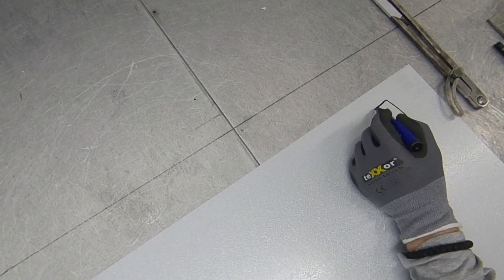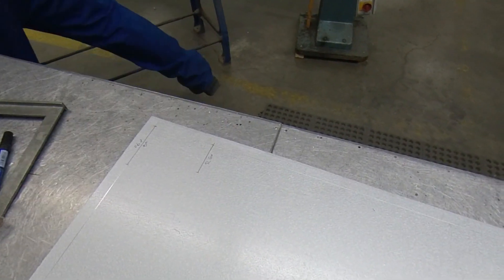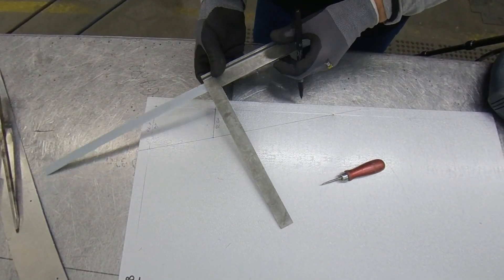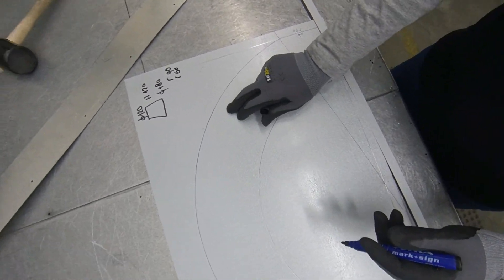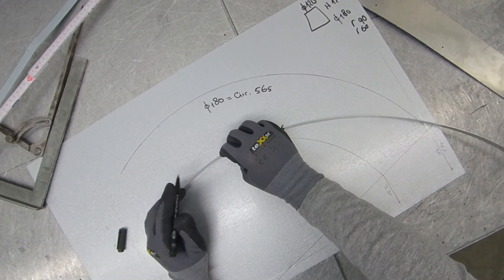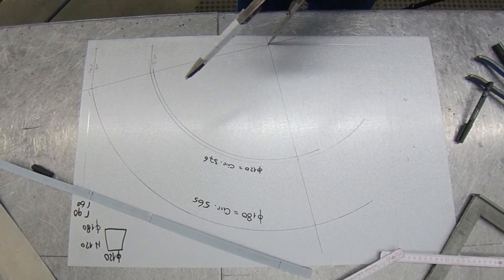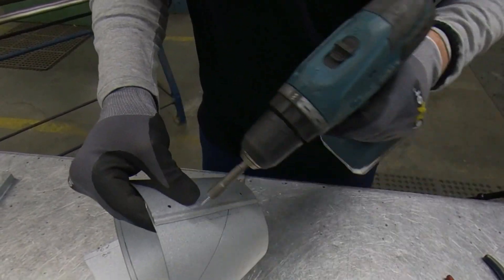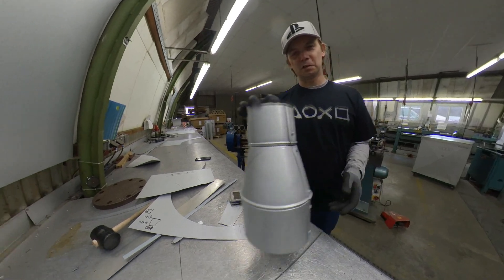Reducer Sheet Metal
In this video, I show how to make a reducer from sheet metal